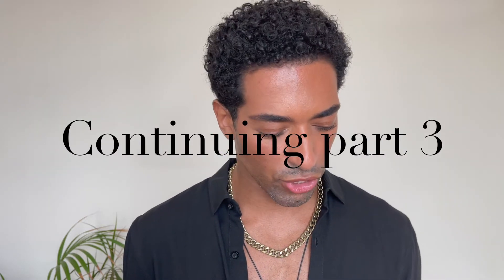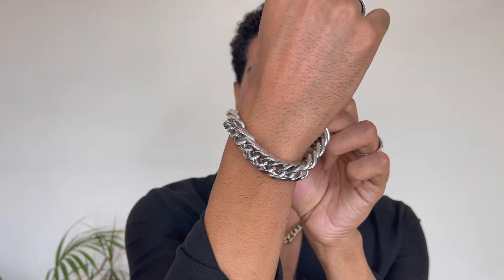Men's jewelry part 3 BRACELETS feat Miansai, Alexander McQueen, ASOS, Diesel and more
Hey friends! Here's part 3 of my jewelry collection where I talk about bracelets. Make sure you subscribe to my channel and check out part 1 and 2, if you haven't already, to see some cool rings and necklaces ideas in the men's accessories department. ❤️